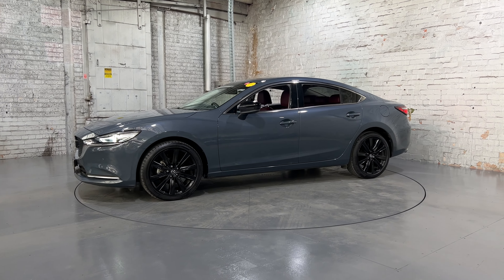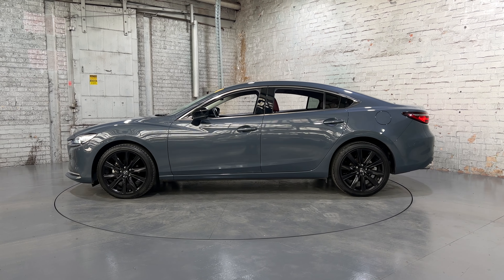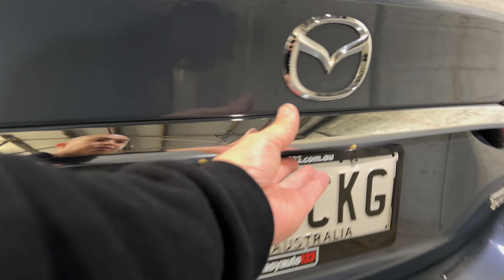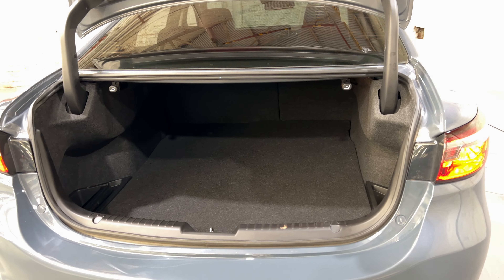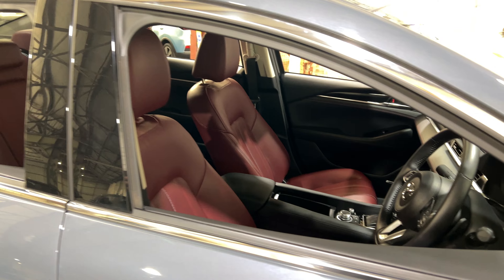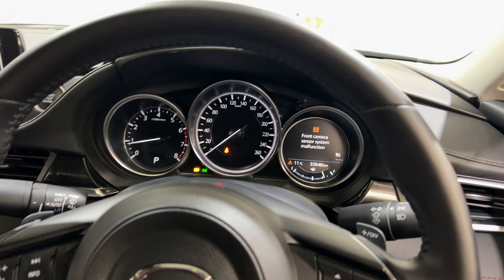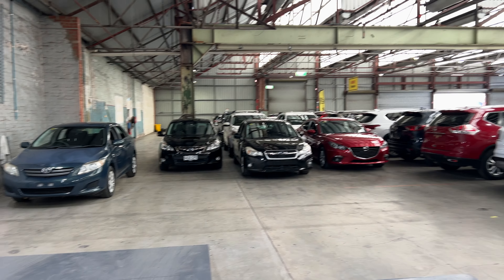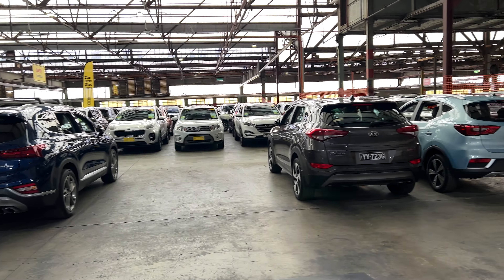2021 Mazda 6 / stock M4158